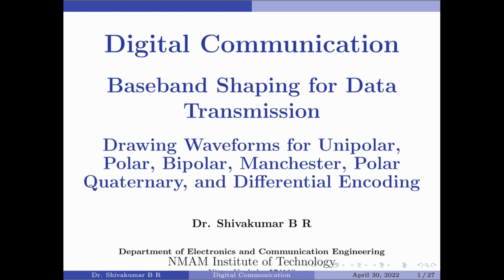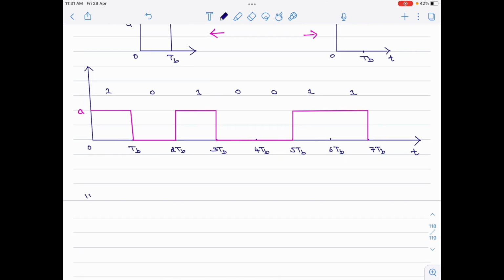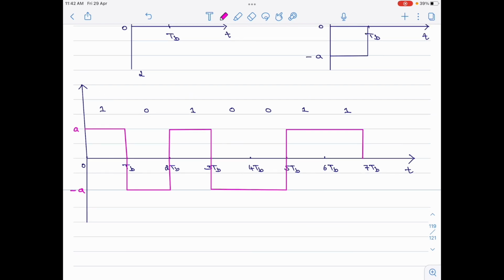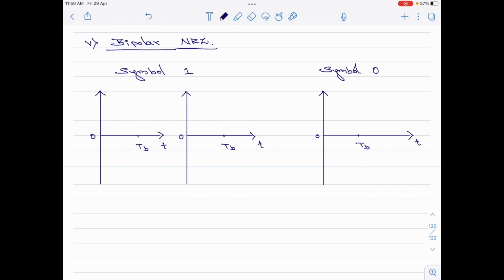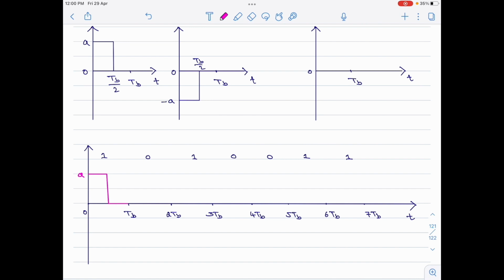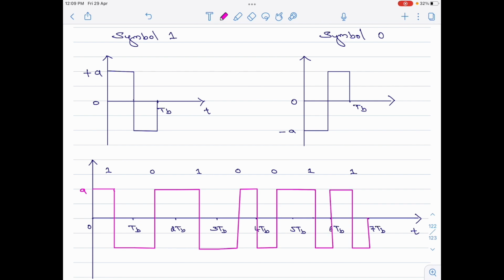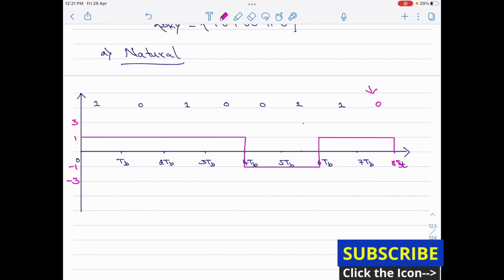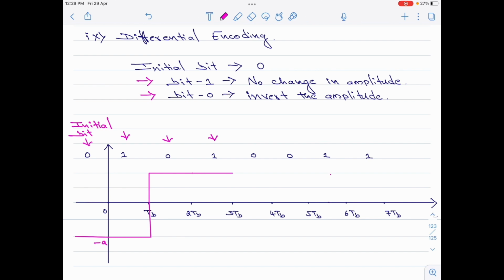Baseband Shaping: Drawing Waveforms for Line Codes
In this video, I demonstrate how to draw waveforms for different line codes such as Unipolar (NRZ & RZ), Polar (NRZ & RZ), Bipolar (NRZ & RZ), Manchester, Polar Quaternary (Natural and Gray), and Differential Encoding.